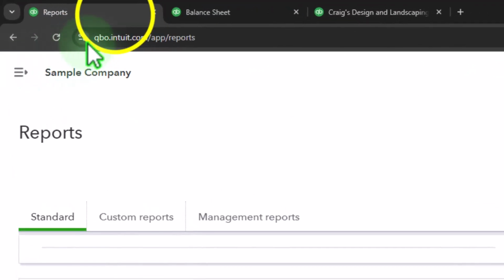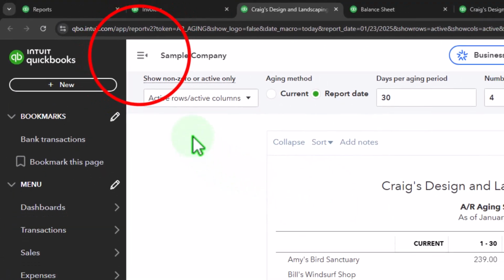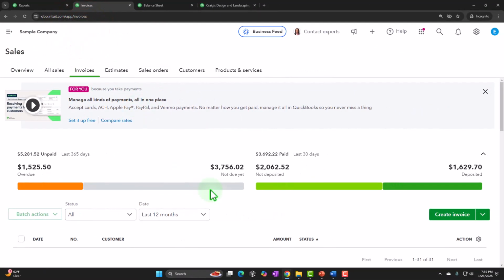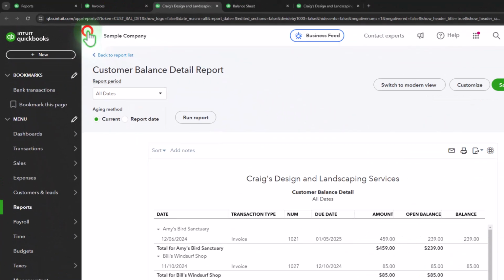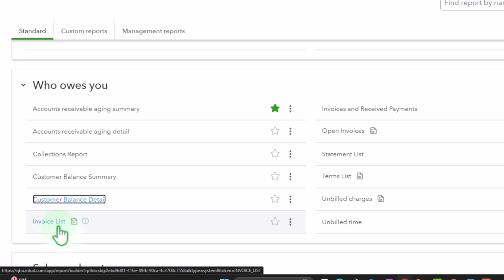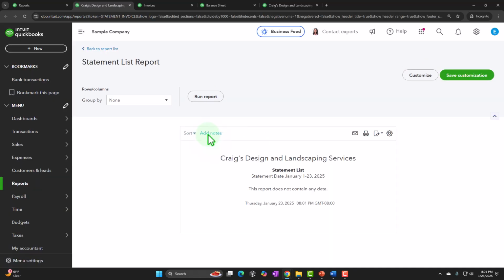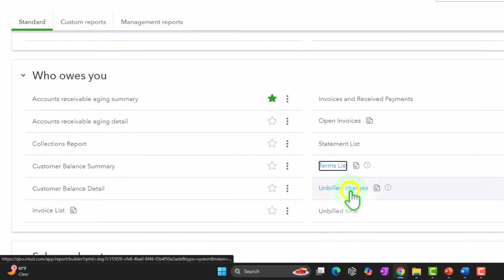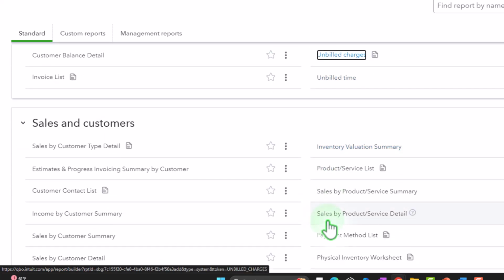Report in Who Owes You Section 4 QuickBooks Online 2025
Report in Who Owes You Section
QuickBooks Online 2025